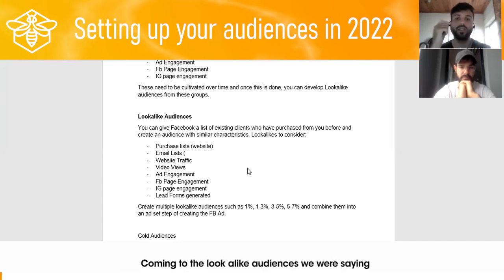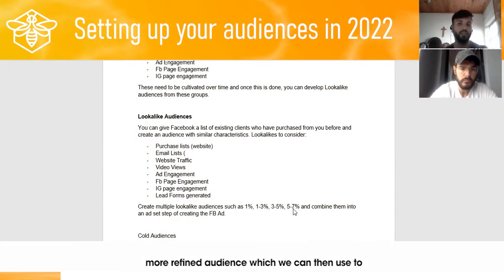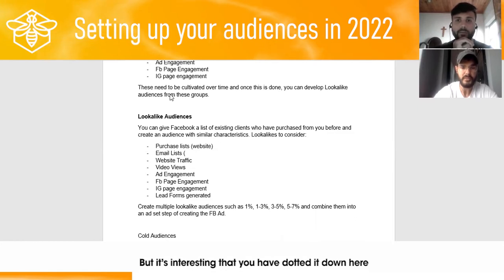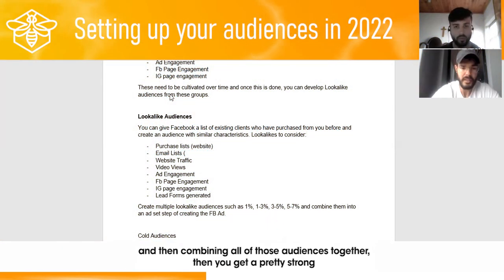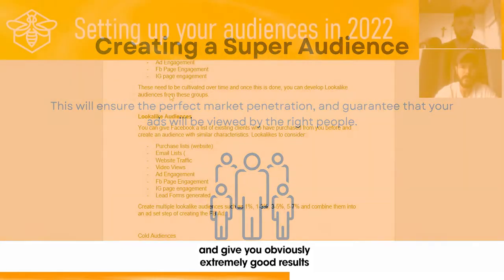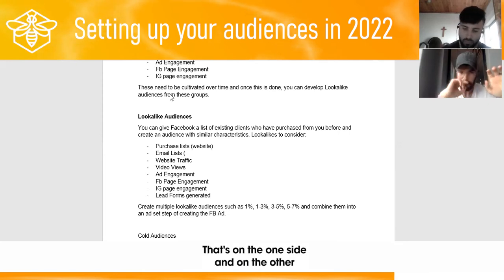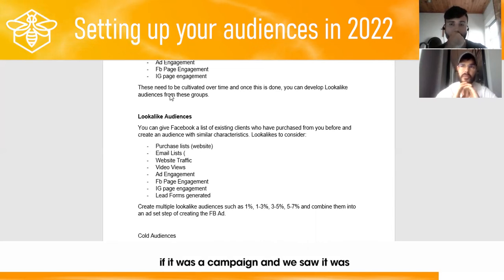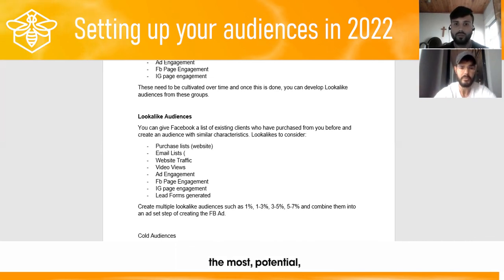Hive Quick Tips - Ruan and Tarquin, Audience Discussion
Sit in on this great topic discussed between our Managing Director and Senior Marketer Tarquin. After extensive research Tarquin is offering great information to further our knowledge and understanding, helping you in the process.